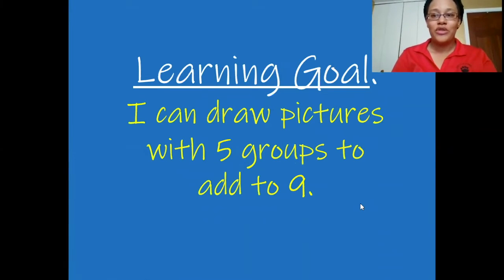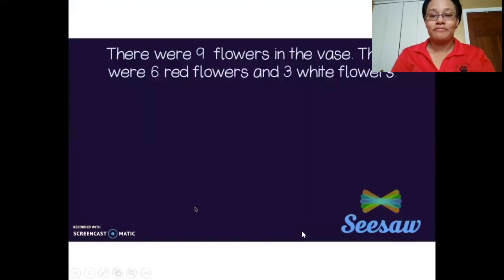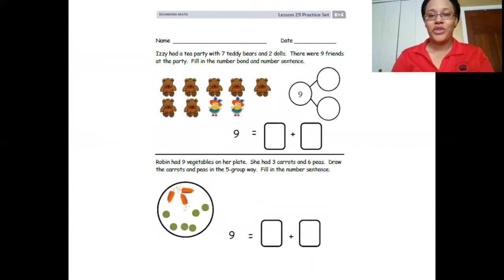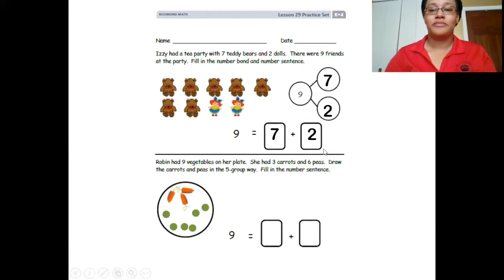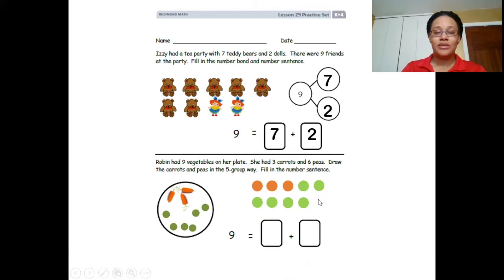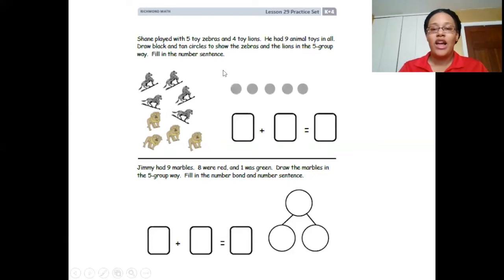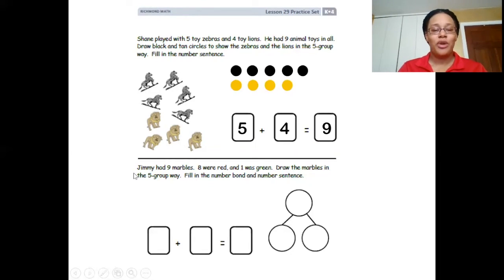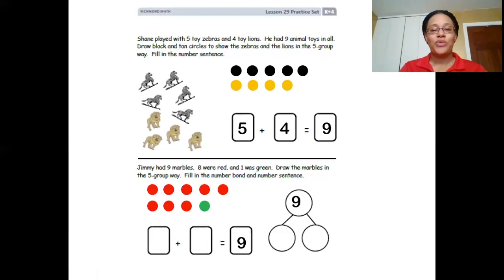RPS KMath PictureStoryProbs 2